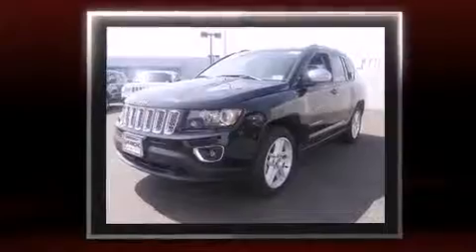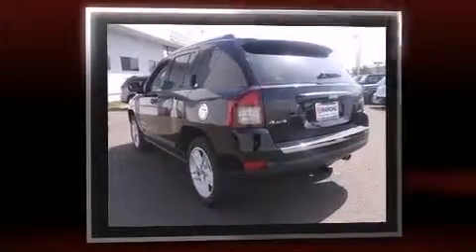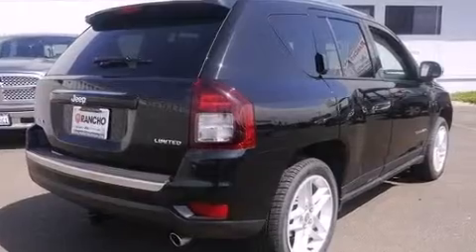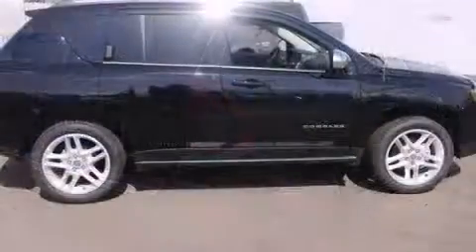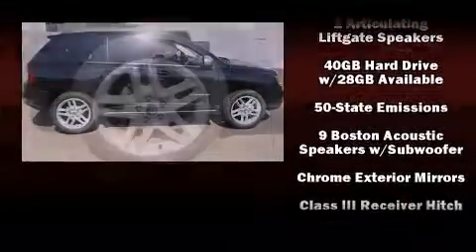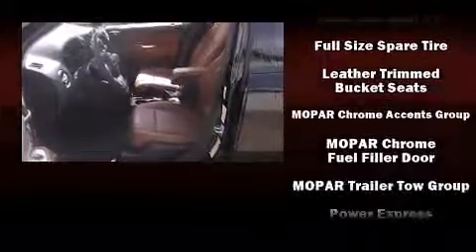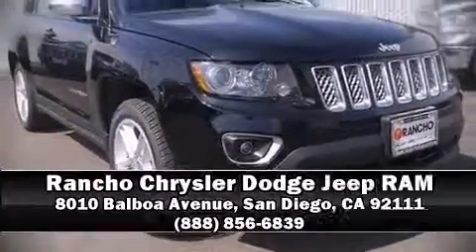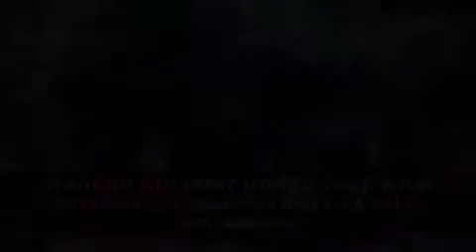2014 Jeep Compass Limited 4x4 in San Diego, CA 92111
Take command of the road in the 2014 Jeep Compass. Under the hood you'll find a 4 cylinder engine with more than 170 horsepower, and for added security, dynamic Stability Control supplements the drivetrain. Four wheel drive allows you to go places you've only imagined. It's equipped with tons of terrific amenities, but it won't break your budget. Like leather upholstery, a rear window wiper, voice activated navigation, a built-in garage door transmitter, a trip computer, an automatic dimming rear-view mirror, a trailer hitch, and more. For drivers who enjoy the natural environment, a power moon roof allows an infusion of fresh air. Side curtain airbags deploy in extreme circumstances, shielding you and your passengers from collision forces. We pride ourselves in the quality that we offer on all of our vehicles. Stop by our dealership or give us a call for more information.